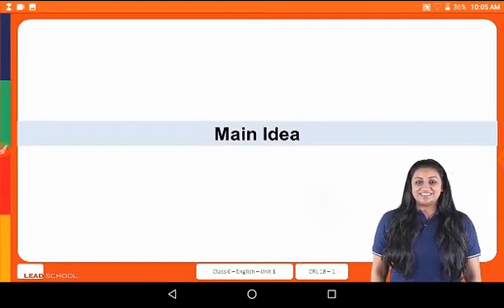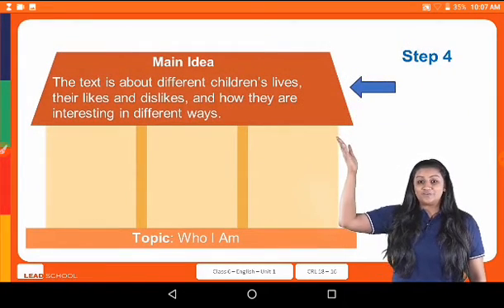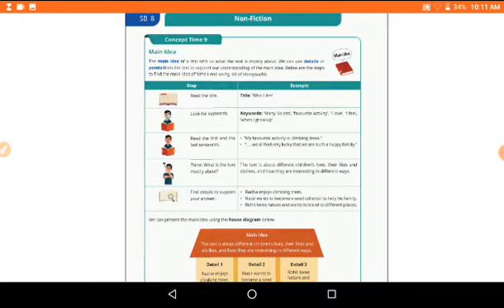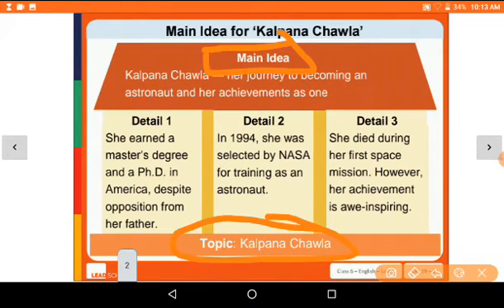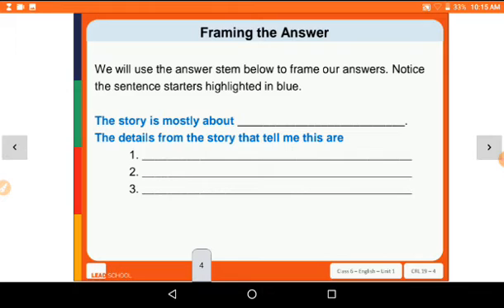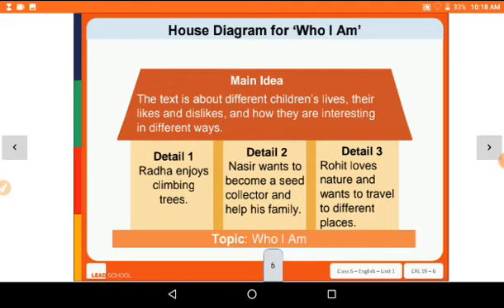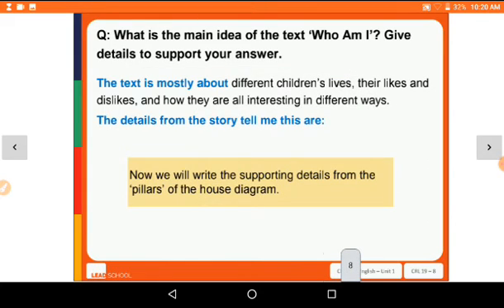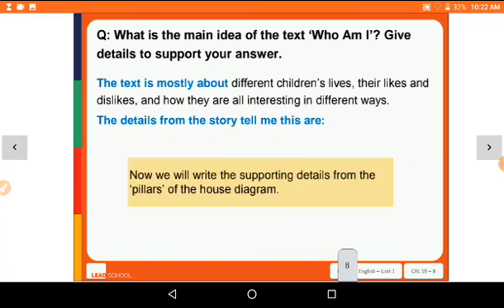Class-6 | English FL | Main idea of the text | Surbhi Bhatt| GM Mahuva